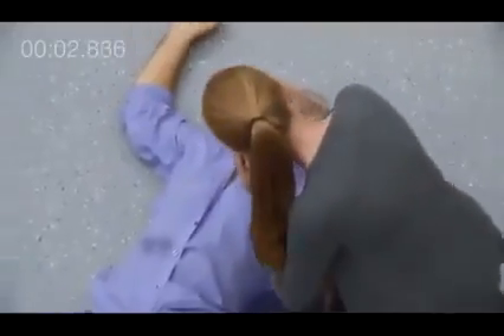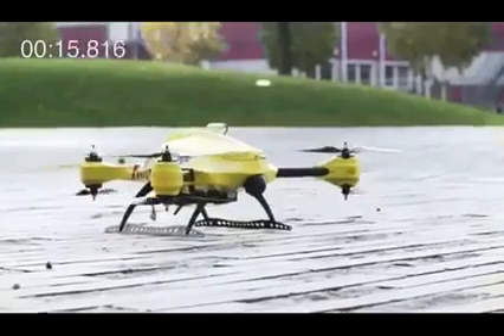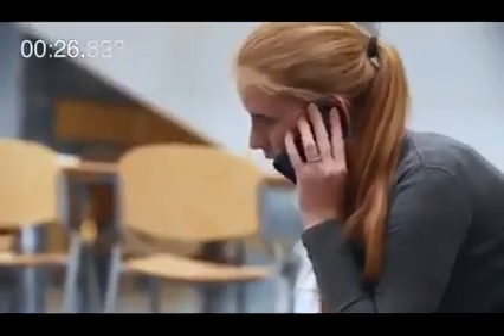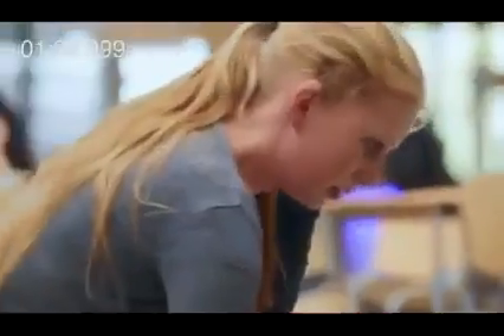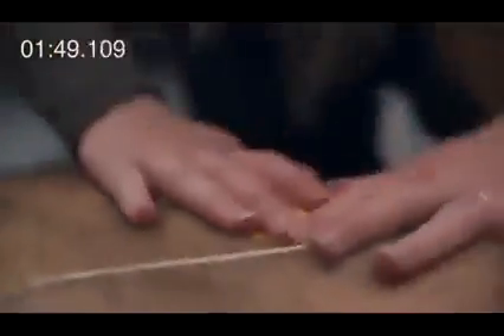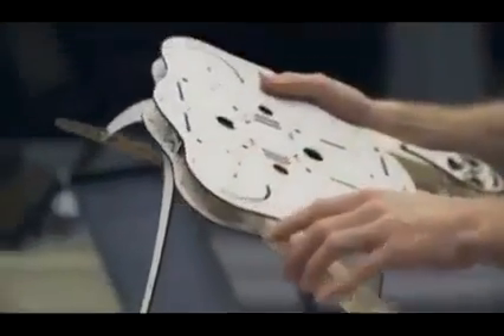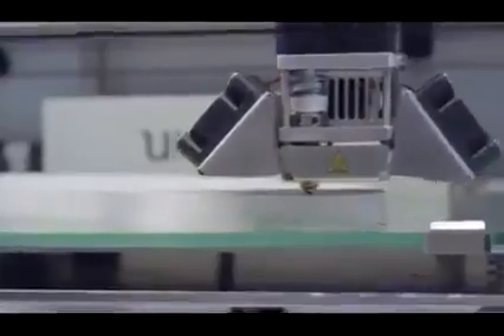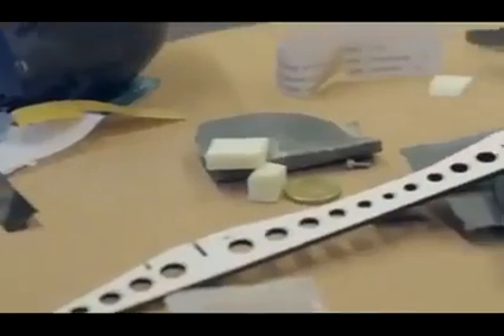Beginilah Manfaat Drone Jadi Ambulance Terbang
Ide kreatif dan original untuk membantu orang yang mengalami  serangan jantung mendadak secara cepat dengan bantuan Drone! ya, beginilah jadinya kalau drone difungsikan sebagai ambulance, flying toolsbox dan pertolongan pertama secara cepat dan bebas hambatan. Smart!